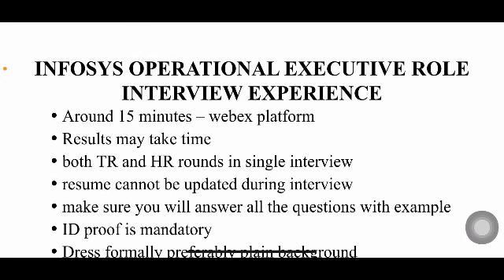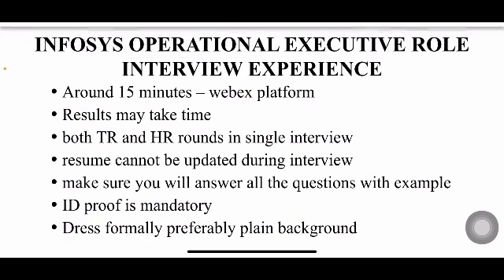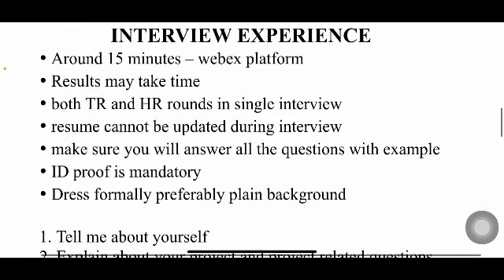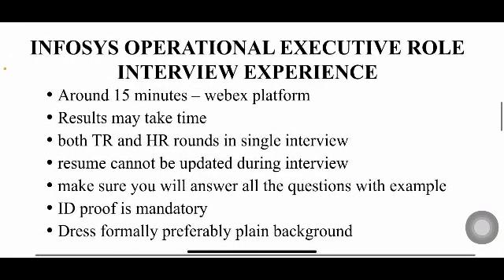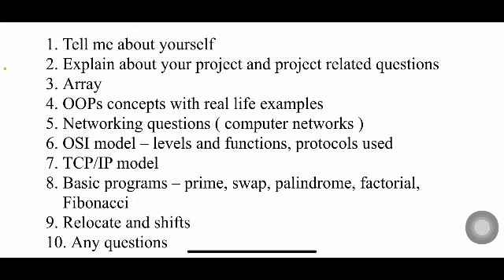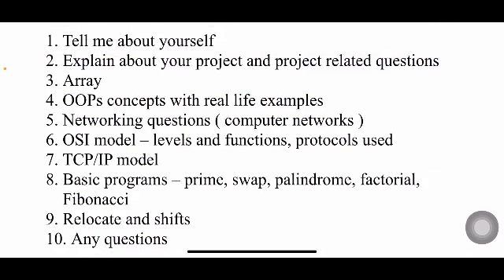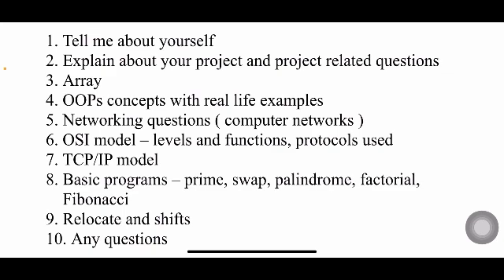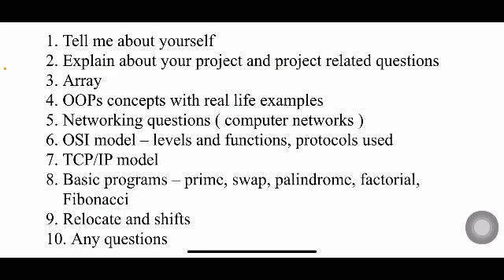INFOSYS INTERVIEW EXPERIENCE 2021 - OPERATION EXECUTIVE ROLE (OE) TR & HR EXPERIENCE, SALARY